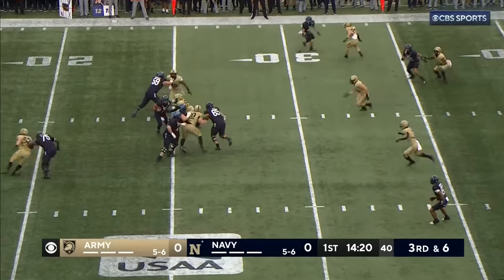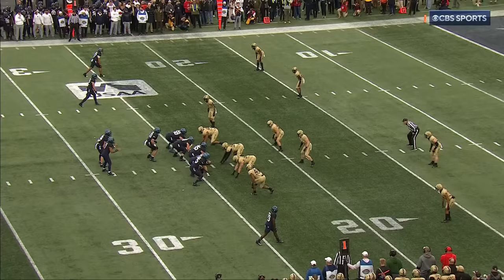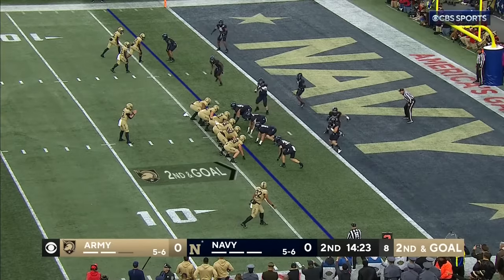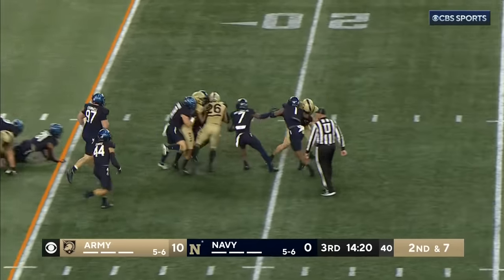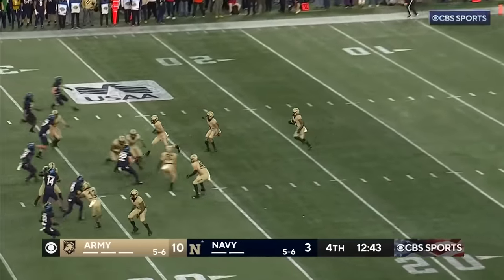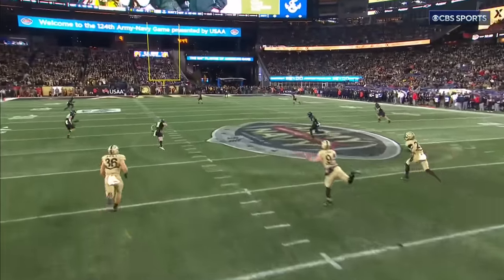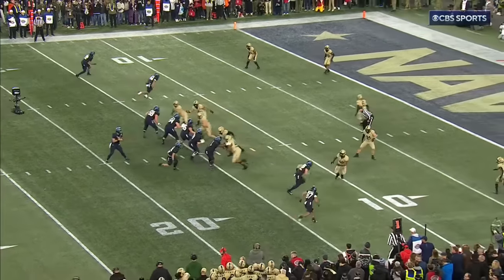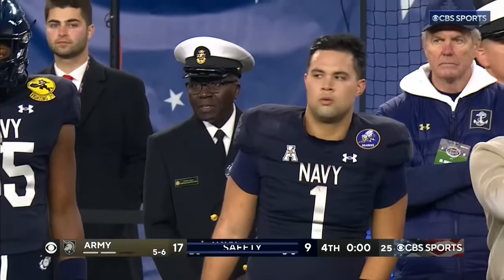Army Black Knights vs. Navy Midshipmen: Extended Highlights I CBS Sports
Extended Highlights from the Army-Navy game on CBS.